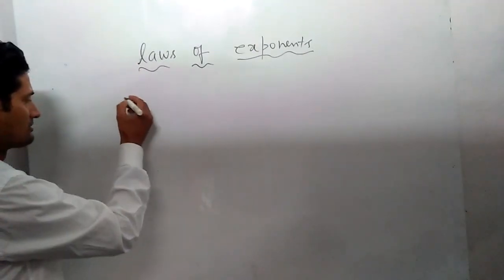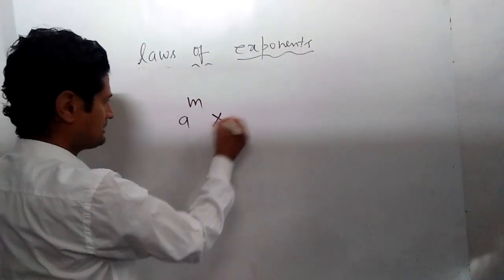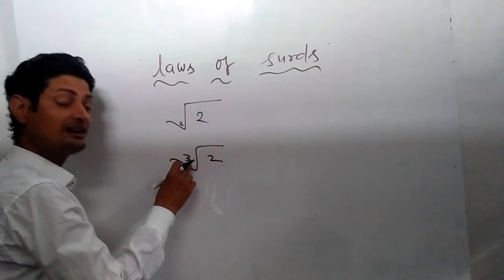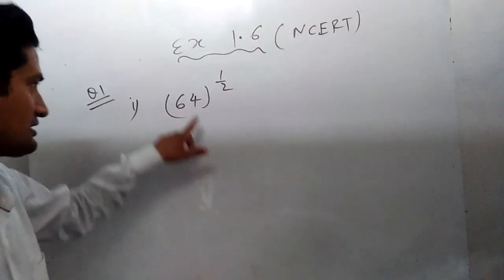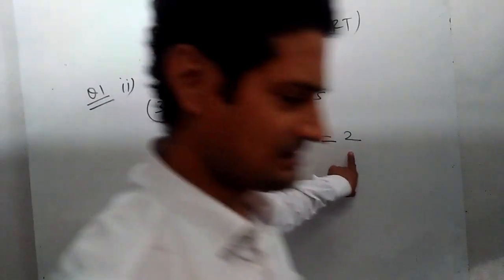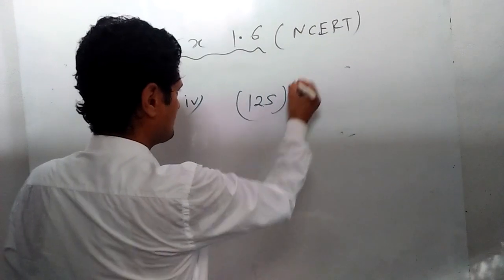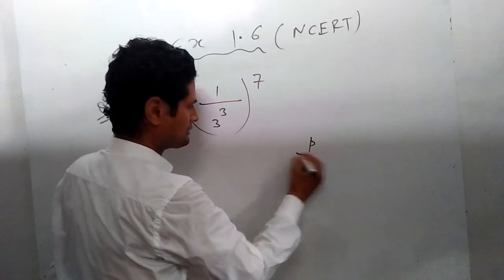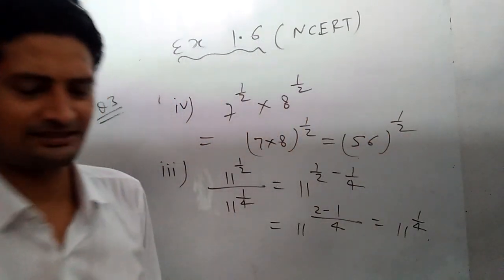Class 9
Laws of exponents and radical